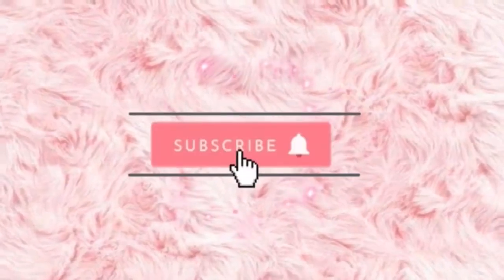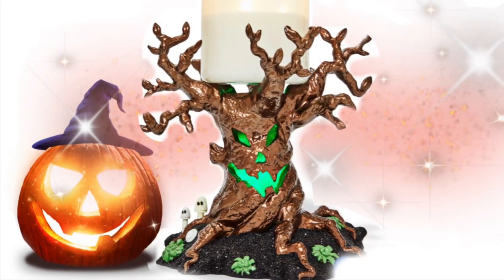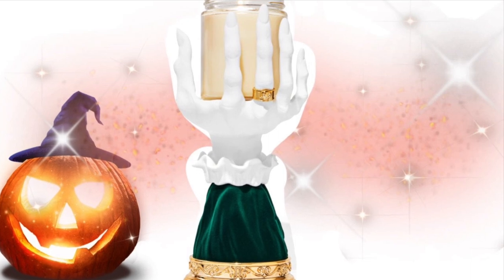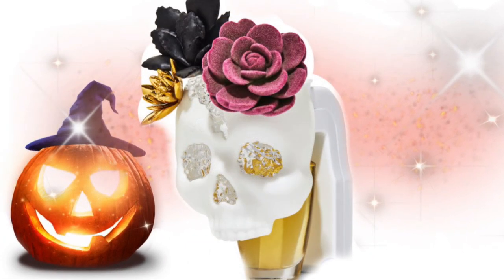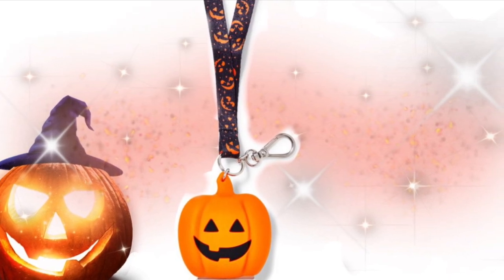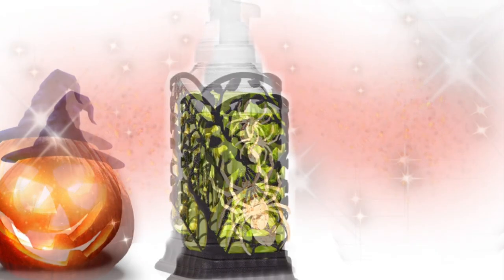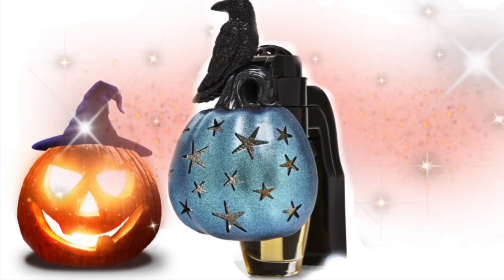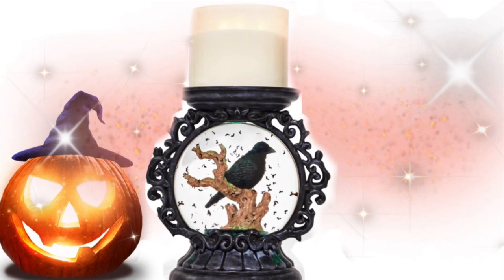BATH AND BODY WORKS HALLOWEEN 2022 BATHANDBODYWORKS HALLOWEEN INFO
BATH AND BODY WORKS HALLOWEEN 2022 BATHANDBODYWORKS HALLOWEEN INFO BATHANDBODYWORKS ENCHANTED CANDY POTION IN THIS BATH AND BODY WORKS VIDEO I SHARE  BATHANDBODYWORKS HALLOWEEN CANDLES 2022 PREVIEW AND BATHANDBODYWORKS HALLOWEEN POCKETBAC HOLDER, HALLOWEEN 2022 WALLFLOWERS, HALLOWEEN 2022 NIGHLIGHTS AND MORE.  ITS SPRING BUT THE BATHANDBODYWORKS FALL INFO IS STARTING TO SHOW UP.  I WILL HAVE MORE BATH AND BODY WORKS FALL 2022 VIDEOS SOON. IT IS FUN TO HEAR THE SCENT NAMES AND WONDER WHAT THE NEW SCENTS WILL SMELL LIKE.  I LIKE THE IDEA OF BATHANDBODYWORKS ENCHANTED CANDY POTION AND I WOULD LIKE TO FINALLY TRY BATHANDBODYWORKS WICKED VANILLA WOODS.